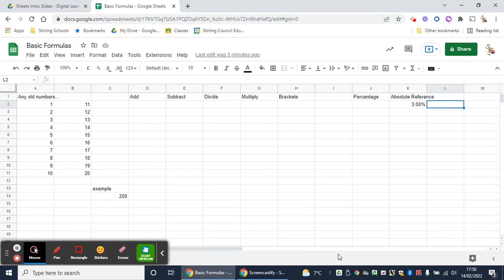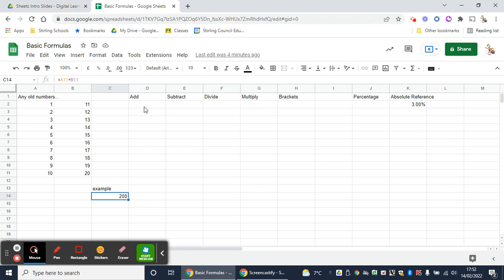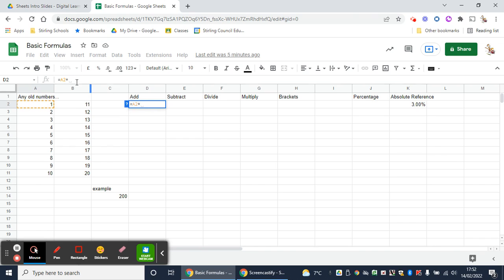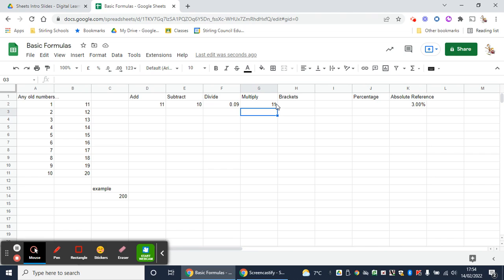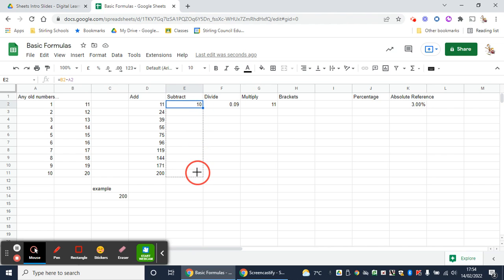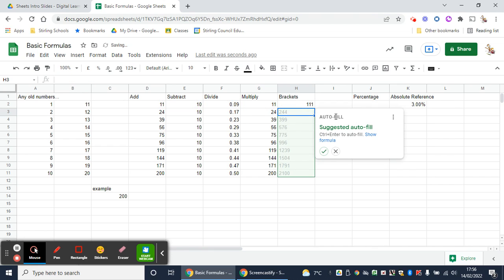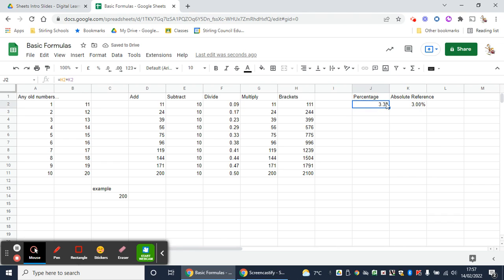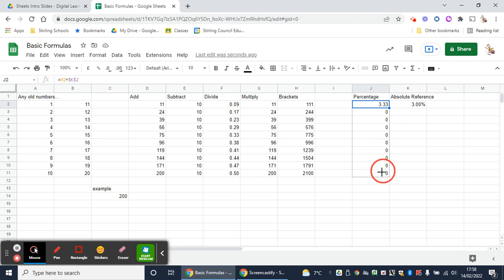3. Basic formulas e.g. add, subtract multiply